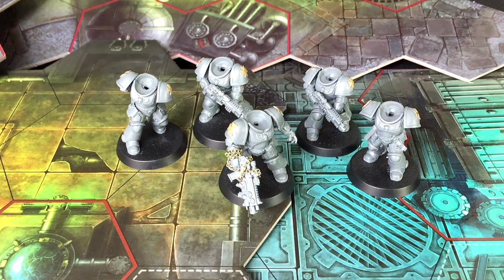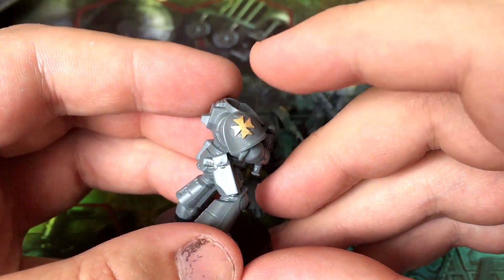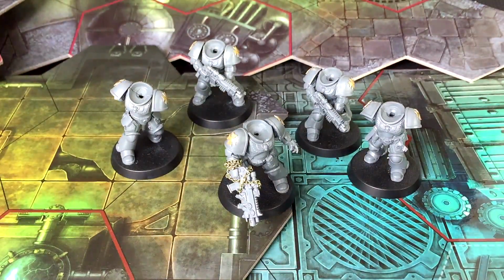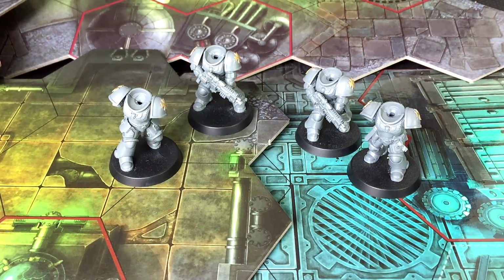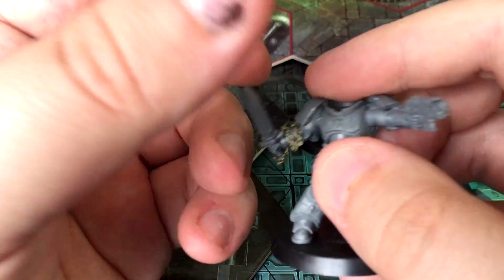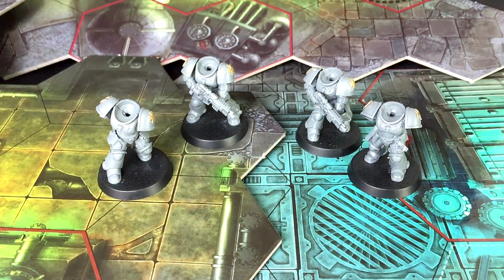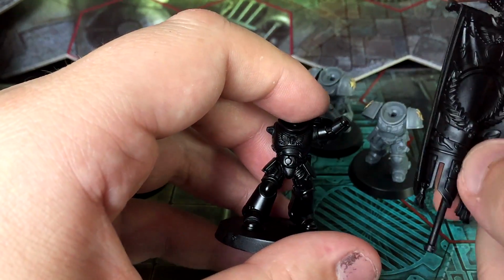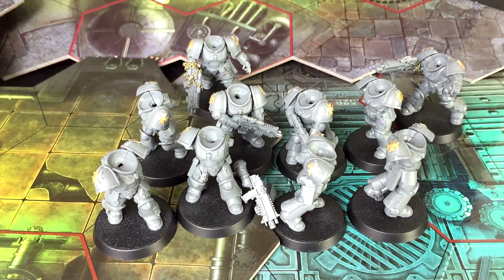Rise of the Templars (#1)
Templars are on the way to being assembled, still want to add a few bits to make them look more swanky on the battlefield and give them all some personality.  Would to get some feedback, if you have any ideas on cool bits I could add to make them look better or assist me with some cool painting techqniues for black power armour! Hope you enjoy the video!